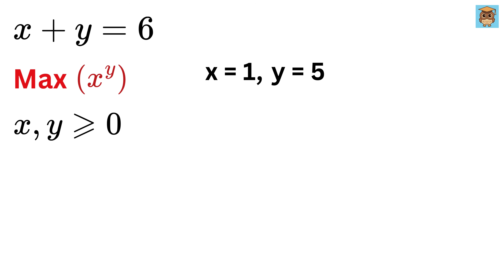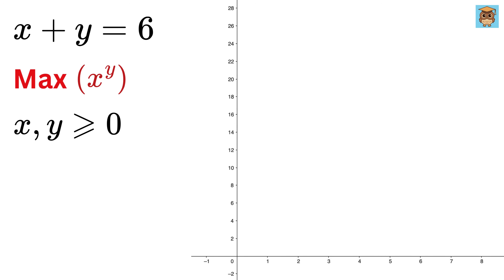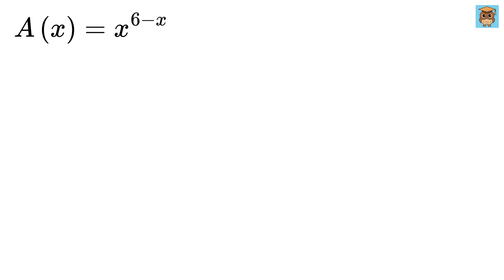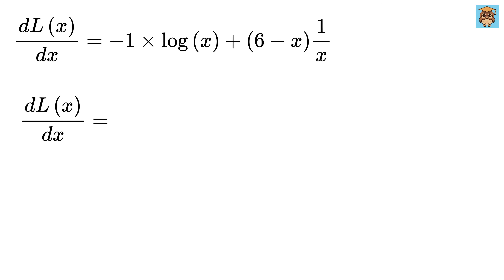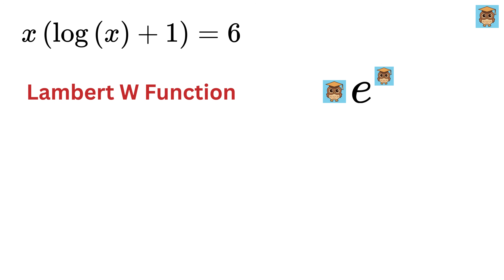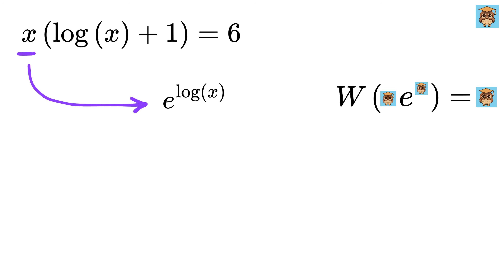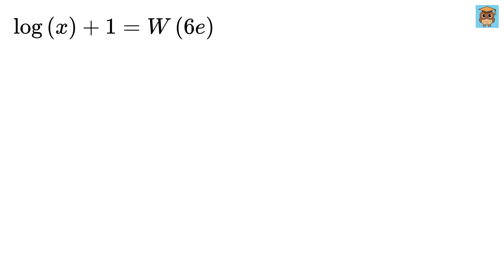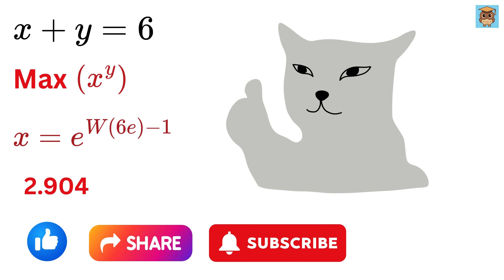Can You Dare To Touch This? Math Olympiad Question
Find the value of "X" | Exponential Equation | Quadratic Equation | Cubic Equation | Area of triangle and Circle | Basic Calculus | Integration | Nice Exponential Equation | Find Square root of a Number | Math Olympiad | Harvard University Entrance Exam | Hard Geometry Exam Question | Only 1% of Students Got this Math Question Correct | Math Tricks | SAT Math Problems